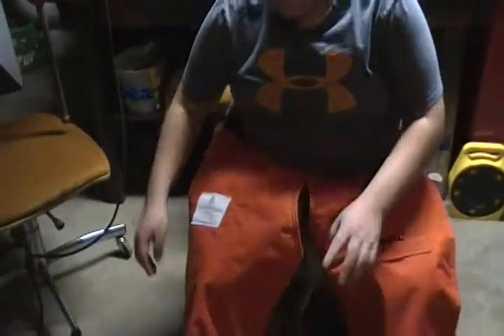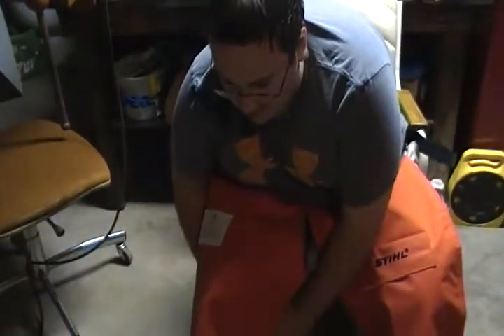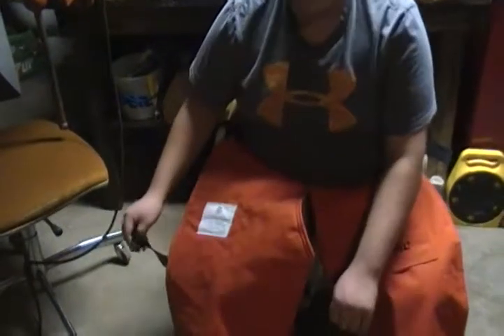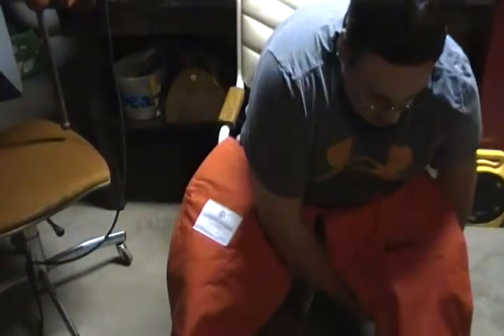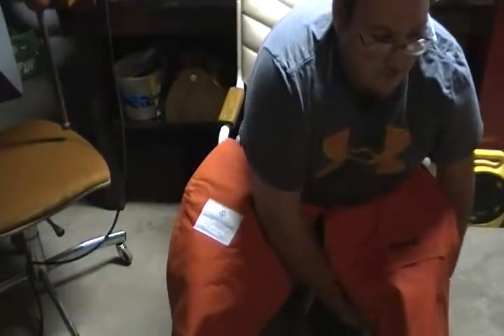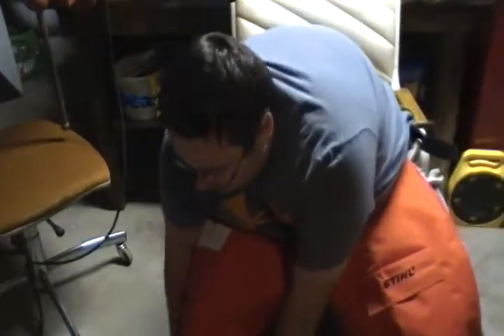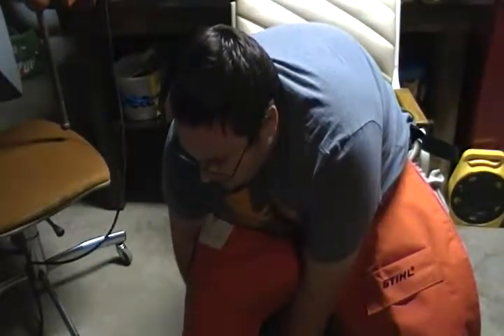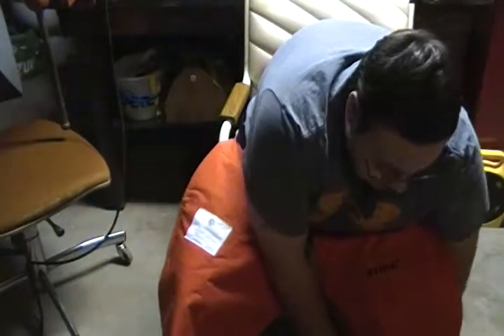Put on/take off STIHL chaps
Showing you on how to put on and take off your STIHL chaps

also it is best to sit down wheni puting them on and taking them off

price is $100.00 + tax